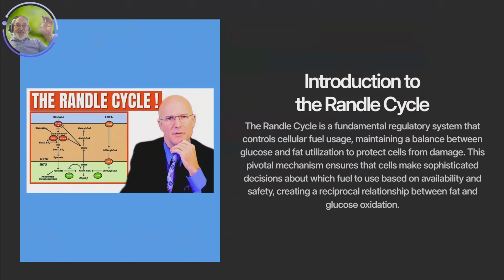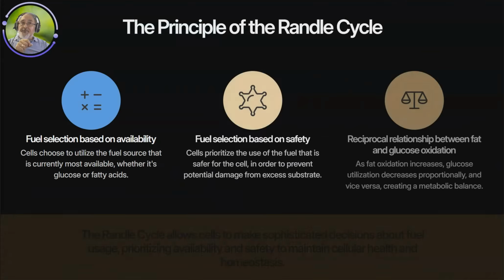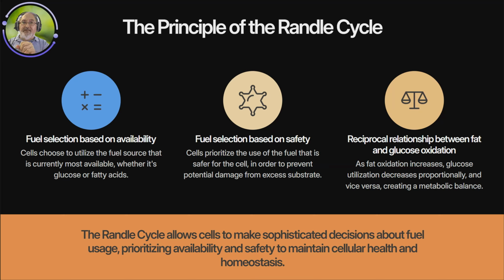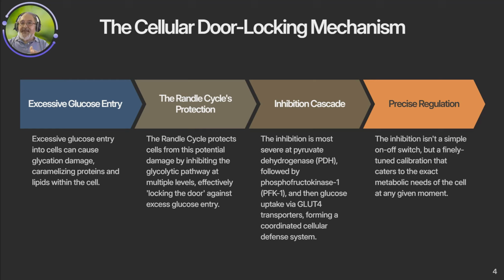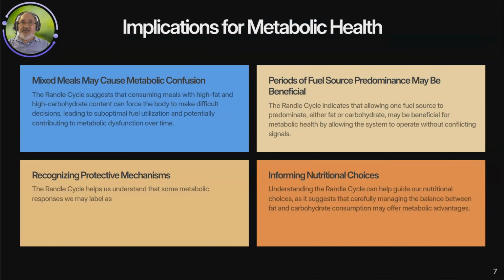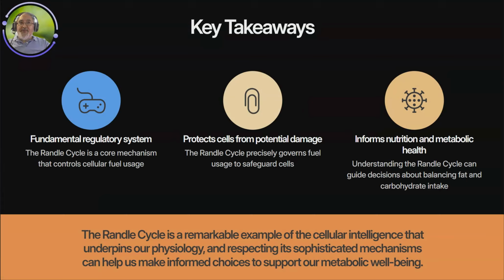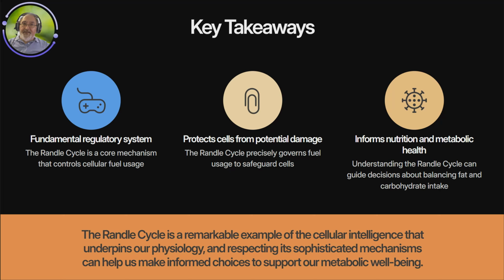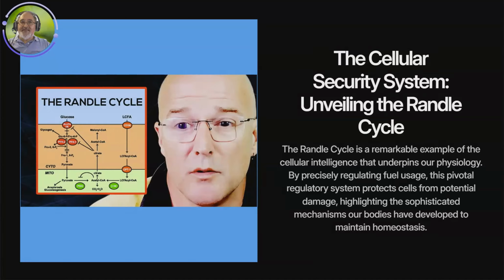How Your Cells Pick Their Fuel Every Day Explained Simply!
This video will explore how your cells pick their fuel daily and why it matters for your overall health and well-being. As a Metabolic Health Coach, I'll break down the complex concept of fuel utilization in a simple and easy-to-understand way. You'll learn how your body decides whether to burn fat or glucose for energy, and how diets like the Carnivore Diet and Ketogenic Diet can impact your metabolic health. We'll also discuss the benefits of incorporating healthy fats into your diet and how to start a keto lifestyle that works for you. By the end of this video, you'll better understand how to optimize your fuel utilization for weight loss, improved insulin resistance, and overall metabolic health. So let's dive in and explore the fascinating world of cellular fuel selection!

00:00 Introduction to the Randall Cycle
01:15 The Principle of the Randle Cycle
02:26 The Cellular Door-Locking Mechanism
04:11 The Biochemical Machinery in Action
05:46 Implications for Metabolic Health
08:01 Key Takeaways
10:11 The Cellular Security System